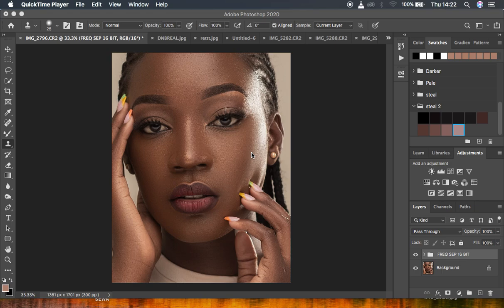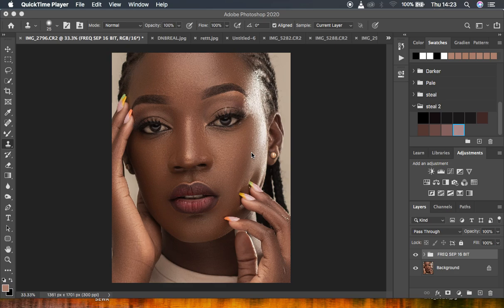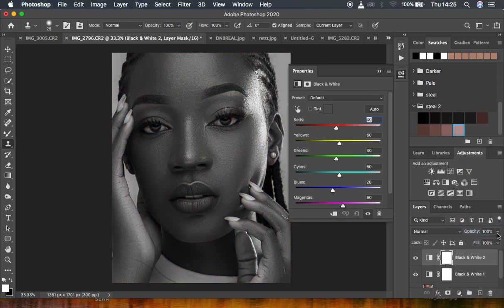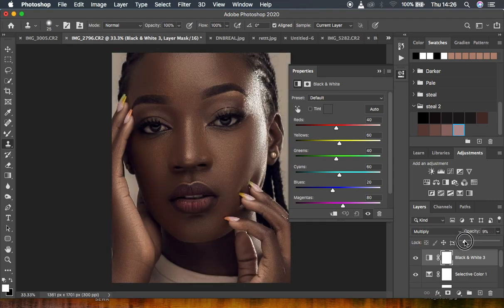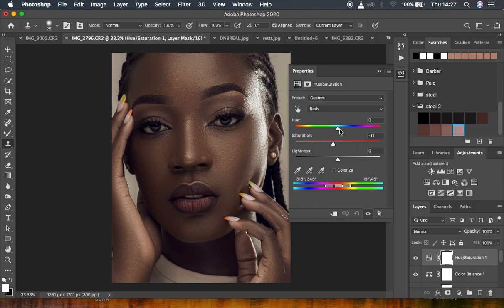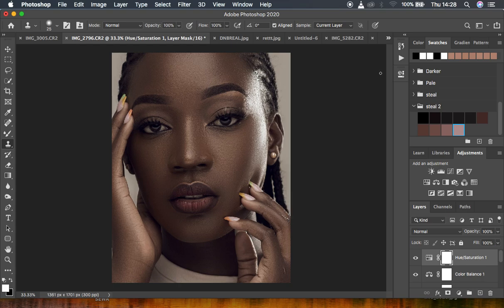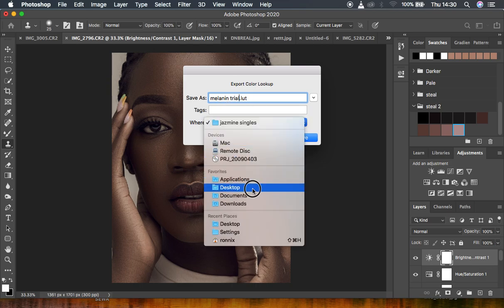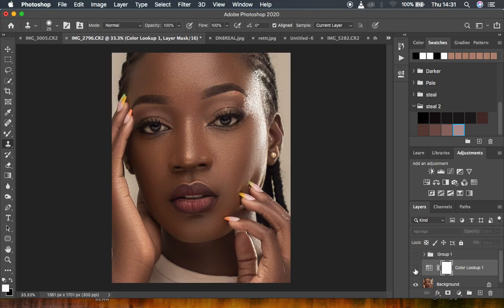How To Create & Save LUTS in Photoshop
In this tutorial, learn how to create your own custom made LUTS in photoshop.  This will help you have a uniform color grading that is consistent in all your images in photoshop. Learn to create and save these LUTS well and easily in photoshop.